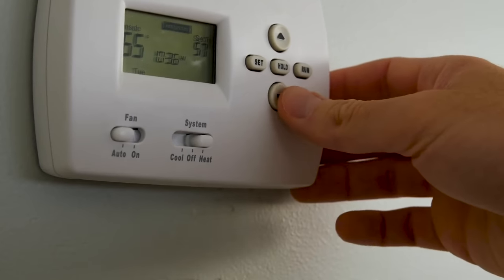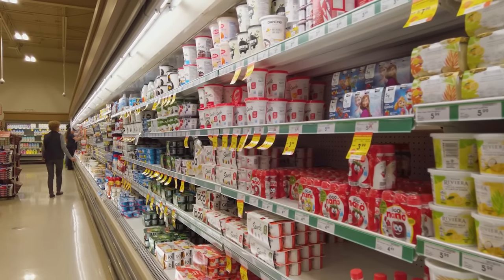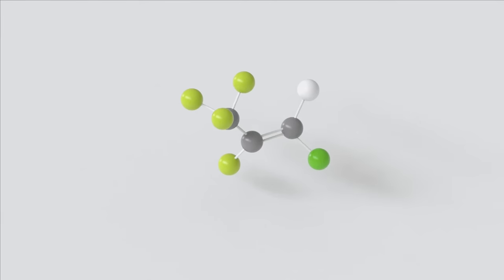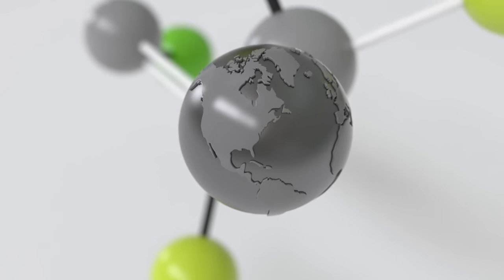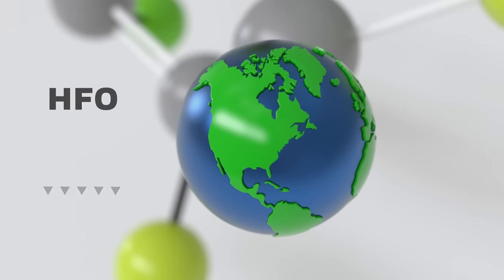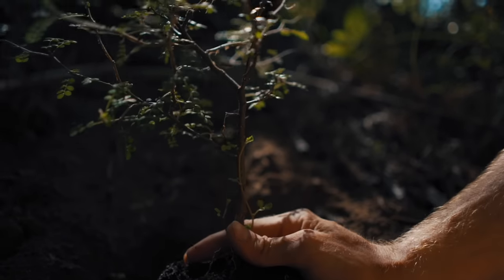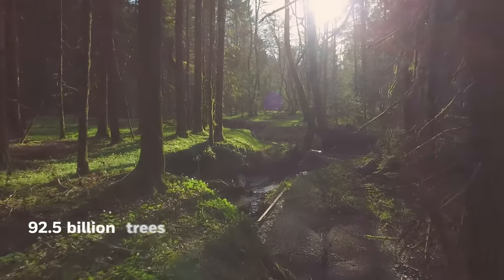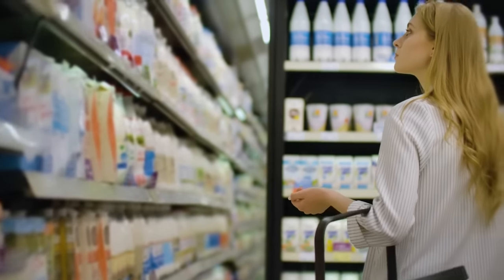How Solstice® Helps Businesses Meet Their Sustainability Goals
Solstice® materials eliminate millions of metric tons of CO₂ equivalent every year by replacing HFCs and HCFCs.